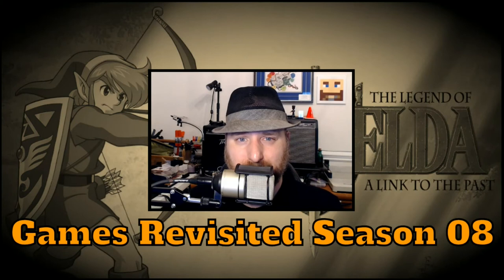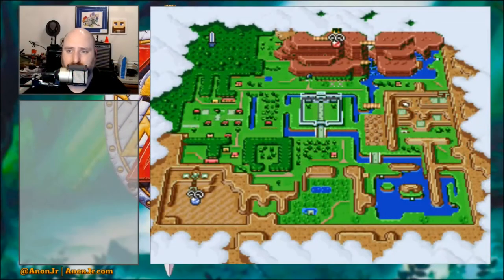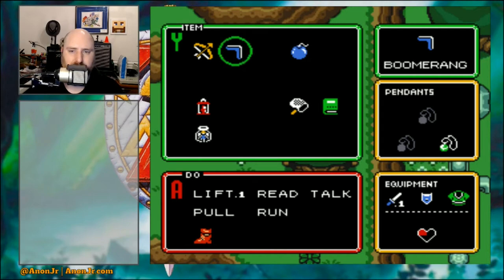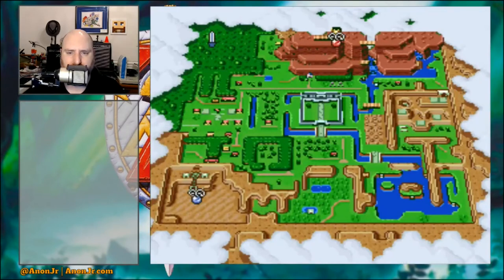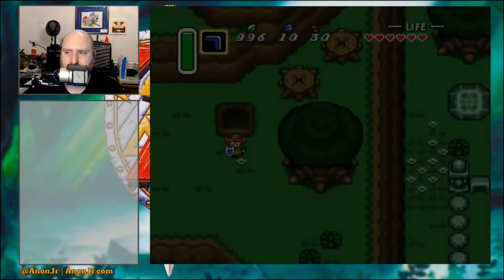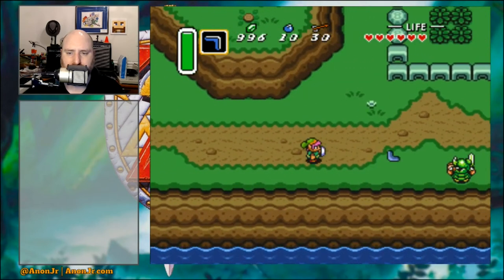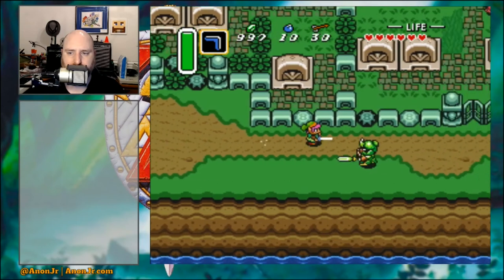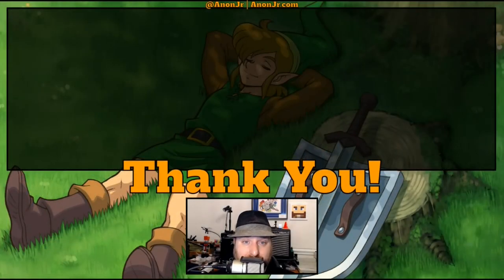The Legend of Zelda - A Link to the Past Episode 08: From Swamp to Desert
It's time for Episode 08 of Games Revisited Season 08. We're playing through the SNES classic 'The Legend of Zelda: A Link to the Past'. Today we make our way through the swamp, on to the Desert Palace.